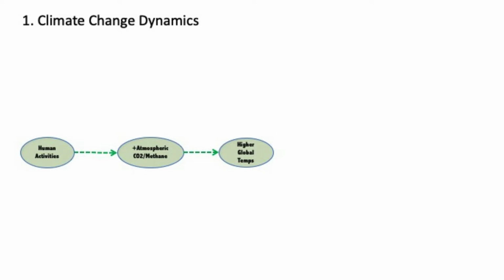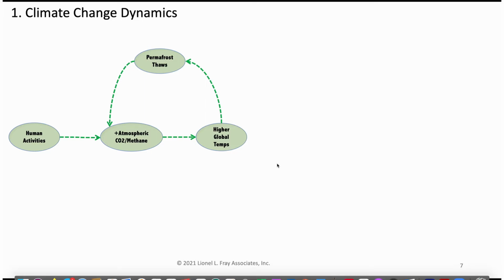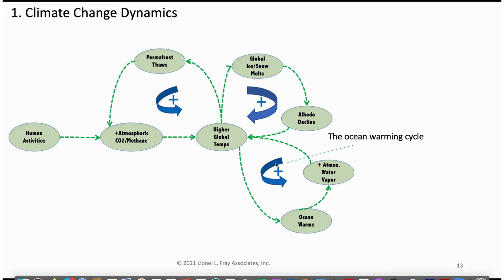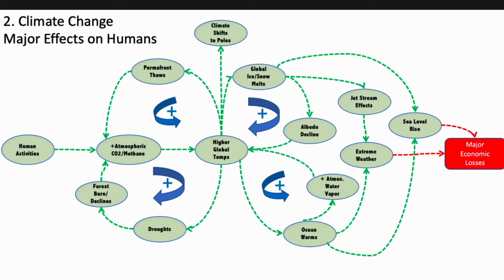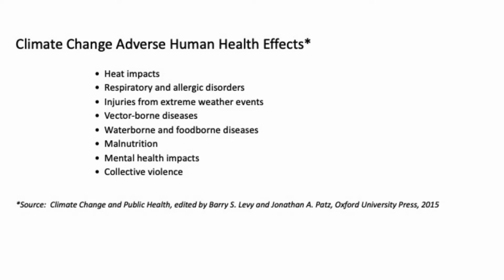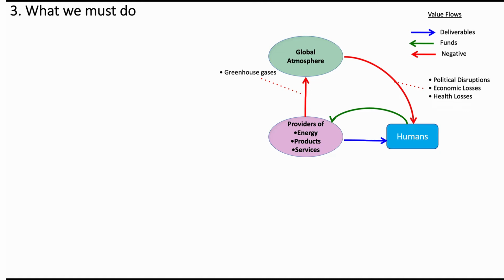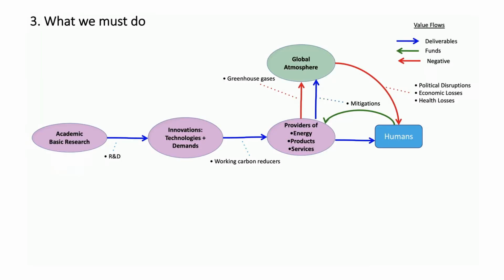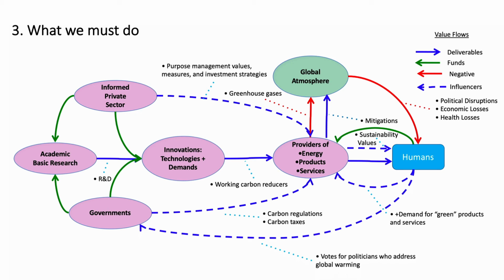Nest 9 Tackling Climate Change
Part 1 explains Climate Change Dynamics, using a Causal Map.
Part 2 covers the Human Impacts of Climate Change
Part 3 describes What We Must Do to counter Climate Change, using a ValueMap.